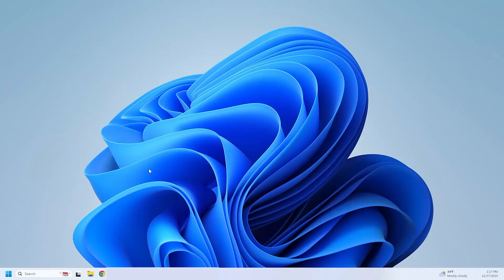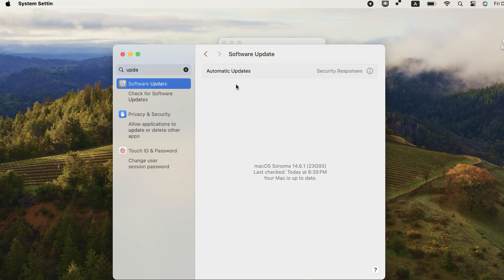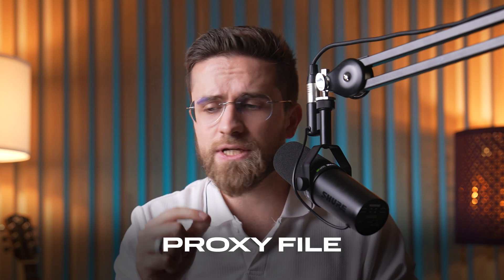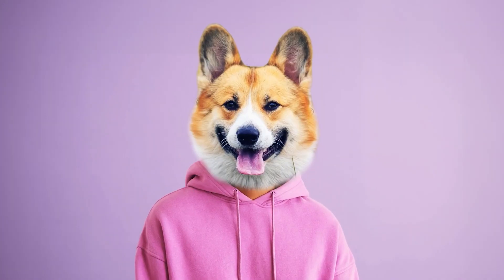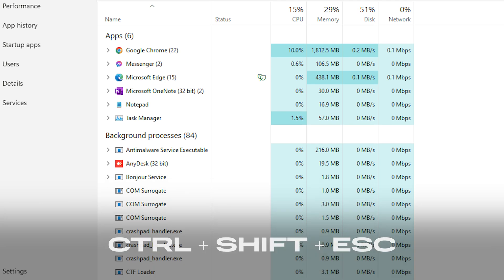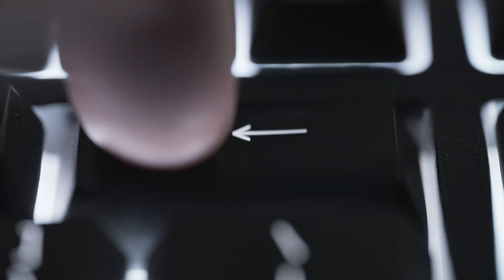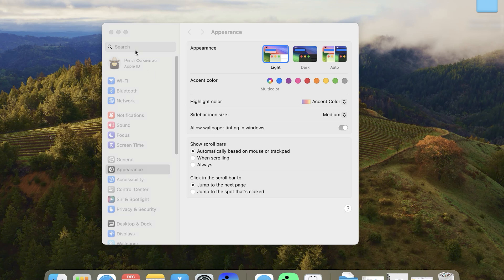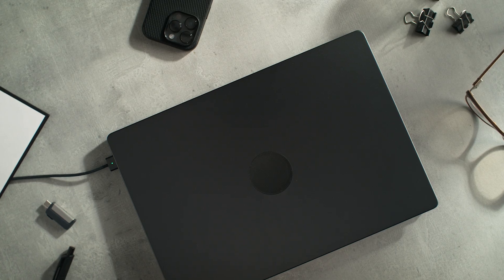The Best Ways to SPEED UP Your PC in 10 Minutes (2024) | Movavi Vlog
Tired of a slow computer? Watch this Movavi Vlog video to learn how to make your PC fast in just a few easy steps!